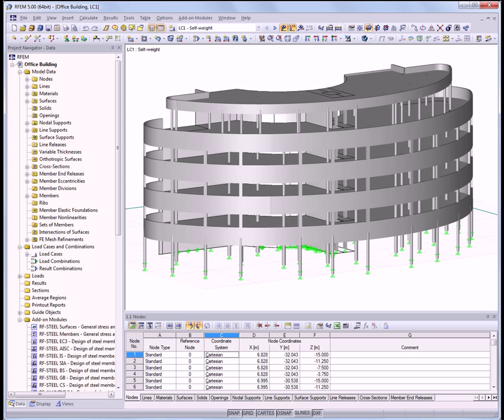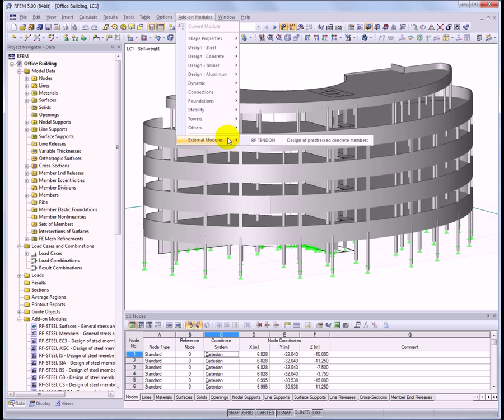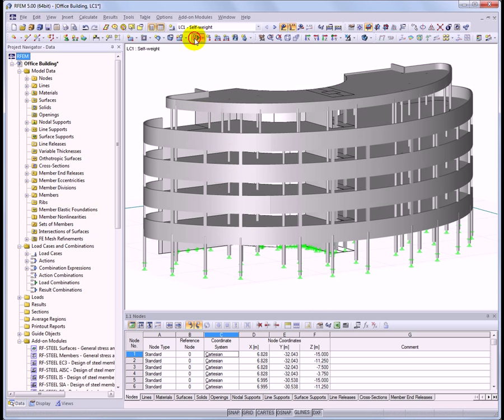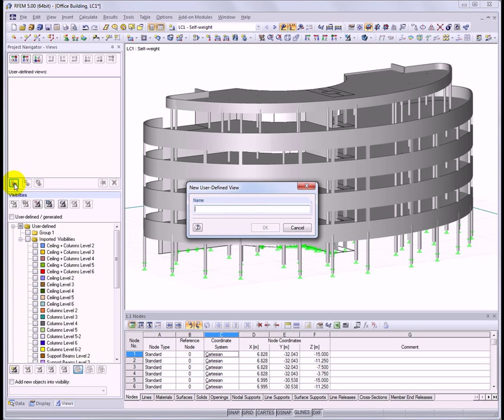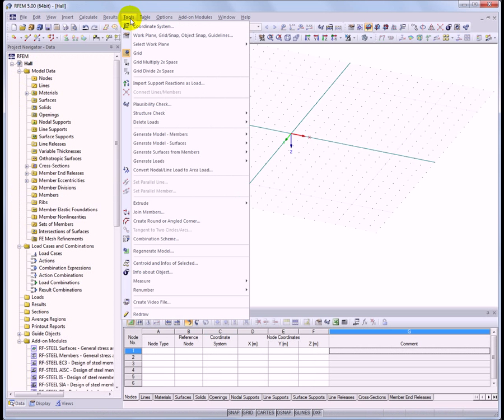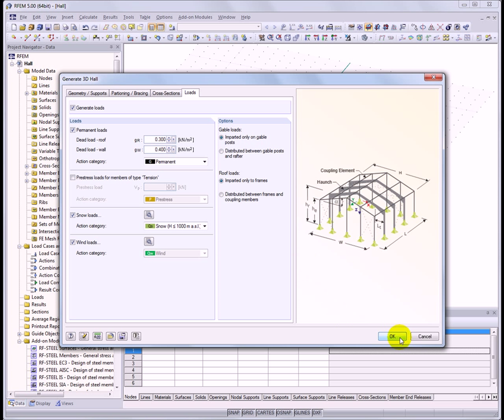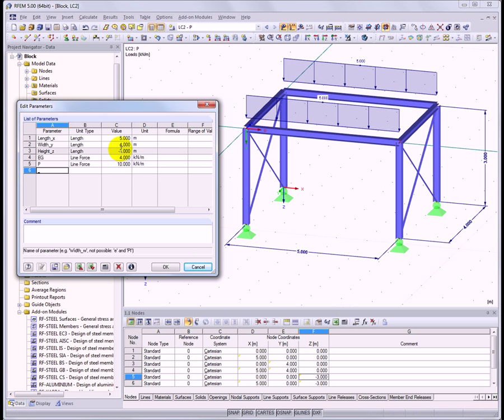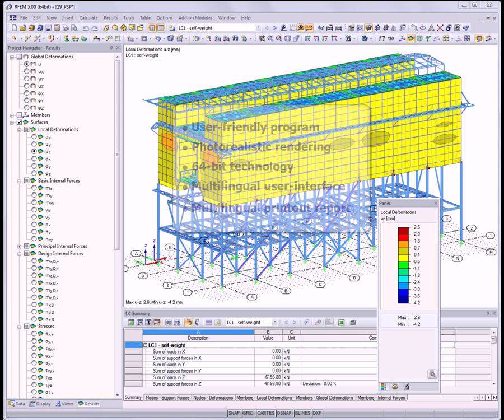Dlubal RFEM 5 introductory video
RFEM - Finite Elements .
FEA Structural Analysis and Design Software from Germany